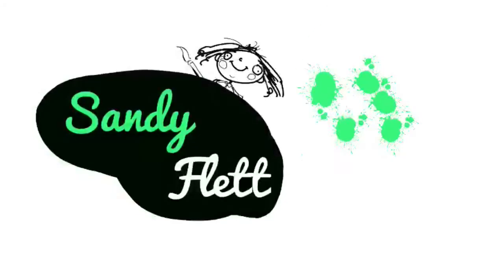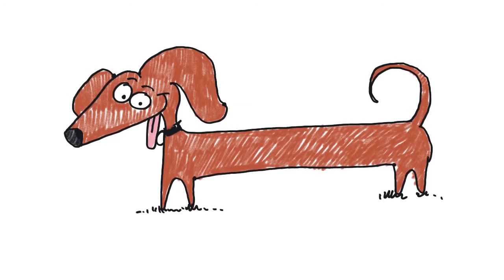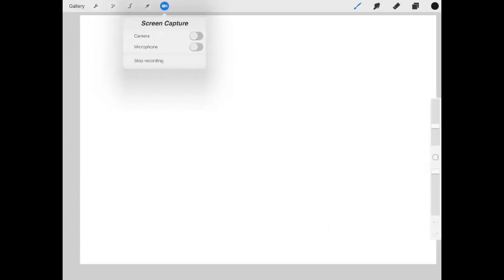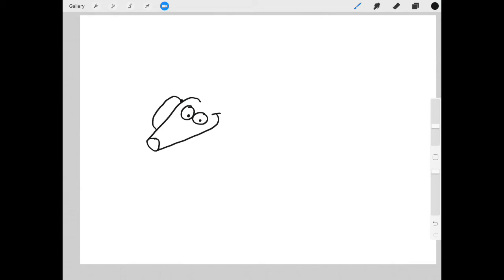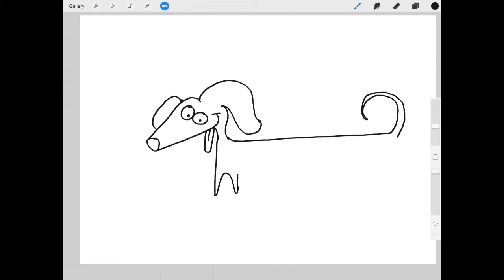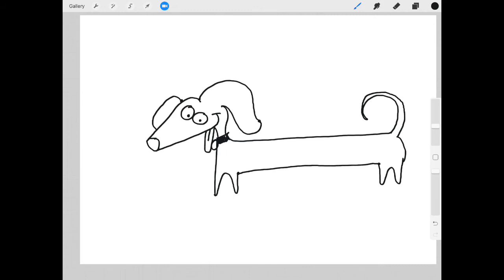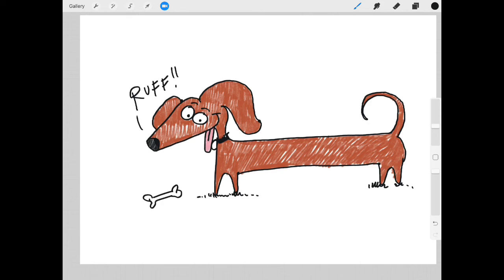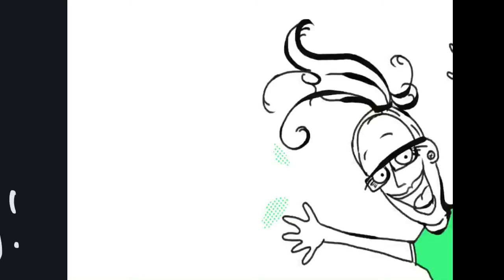Kids Art School - How to draw a sausage dog - dachshund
A fun kids art lesson on how to draw sausage dogs - dachshunds